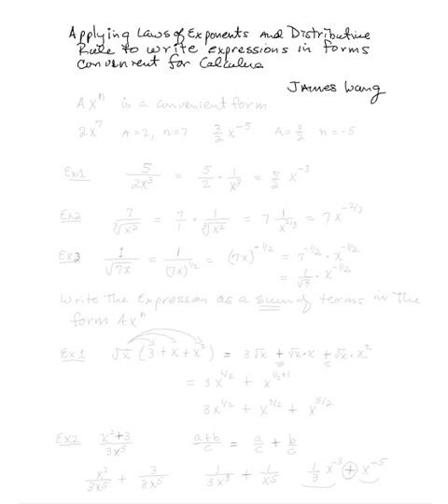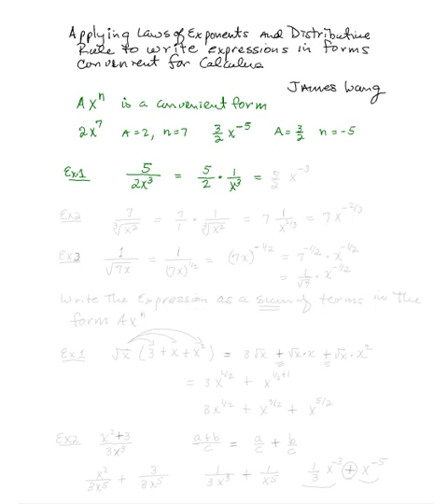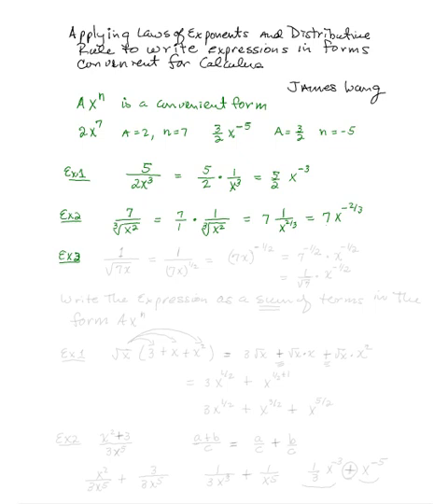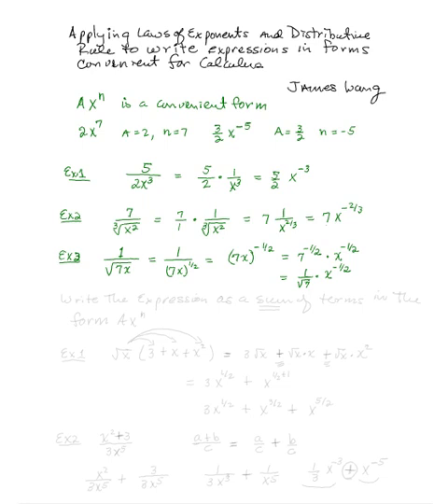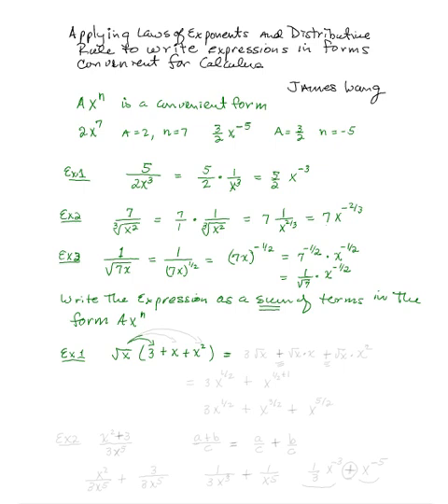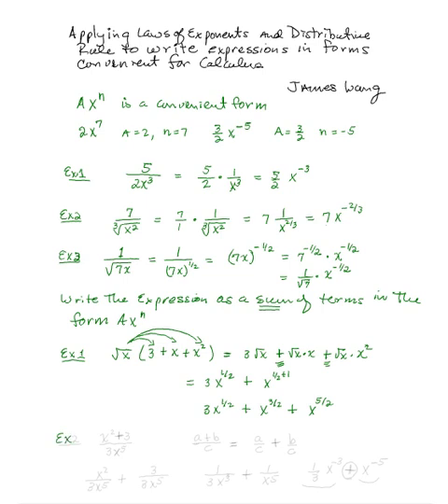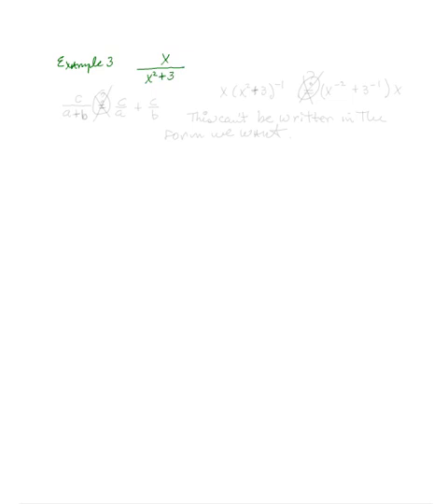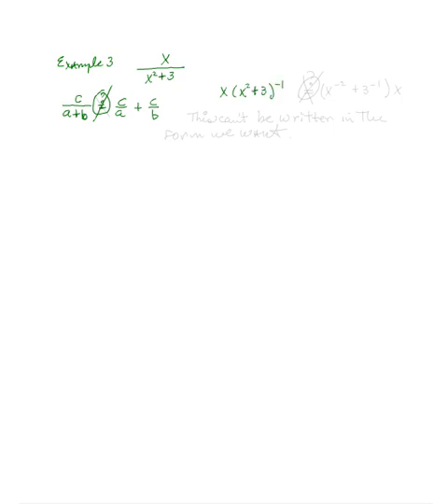Writing Expressions in the Form Ax^n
Writing Expressions in the Form Ax^n by James Lang - -
Valencia College Math Help 24/7